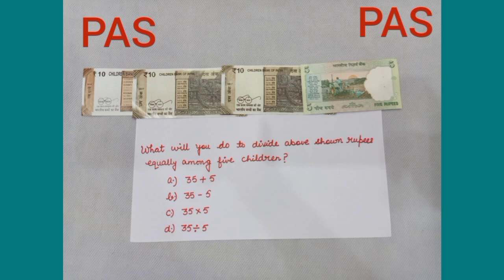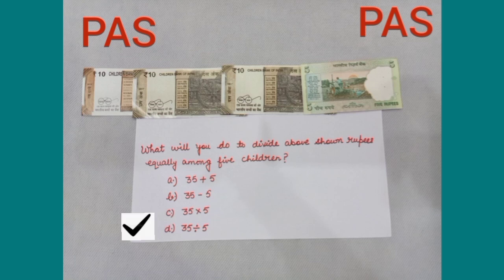Division of 2 digit number by 1 digit number in English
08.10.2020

Maths World
Chapter : 4
Page : 115

Division of 2 digit number by 1 digit number.